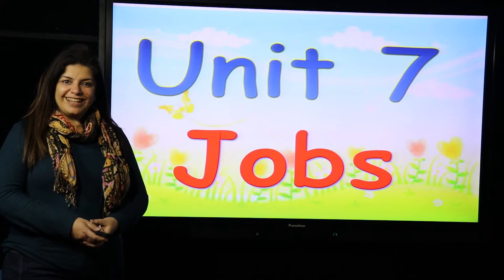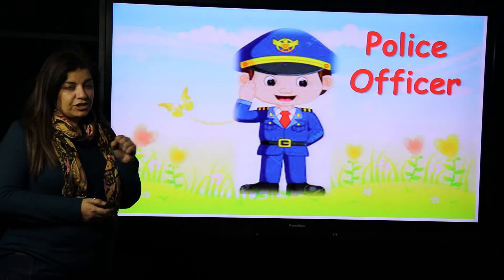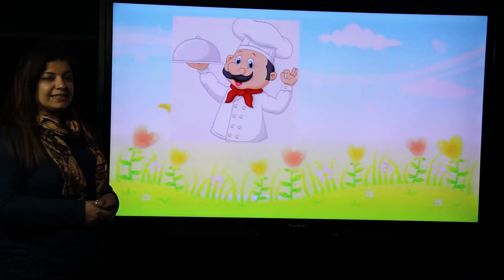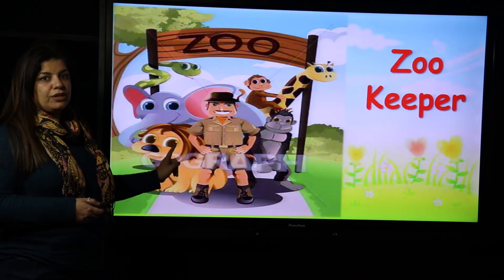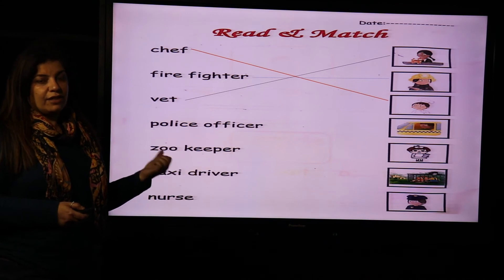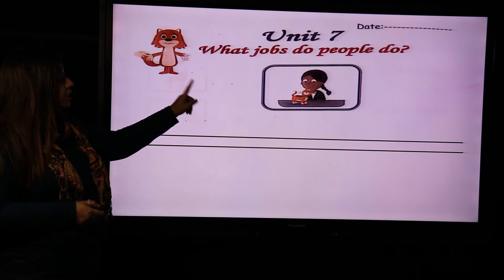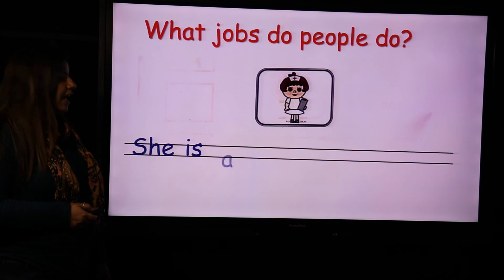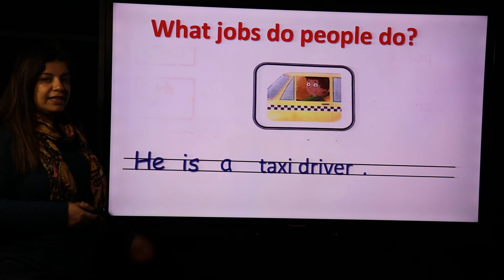kg 2 شذا ماهر unit 7